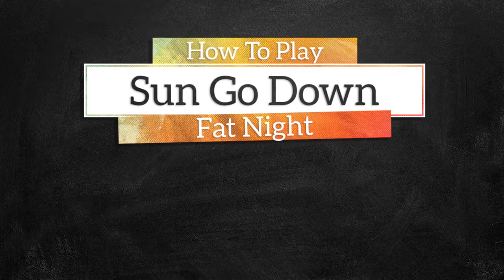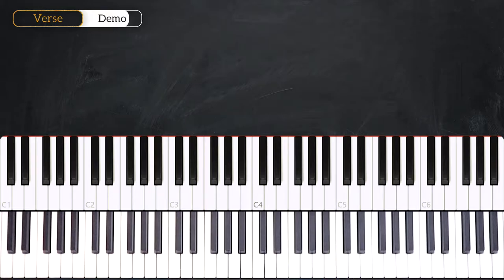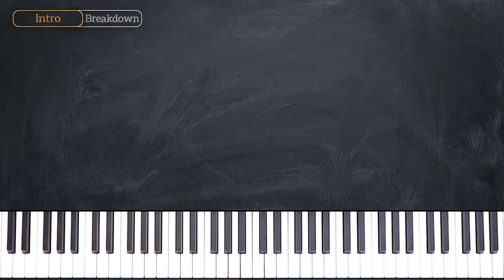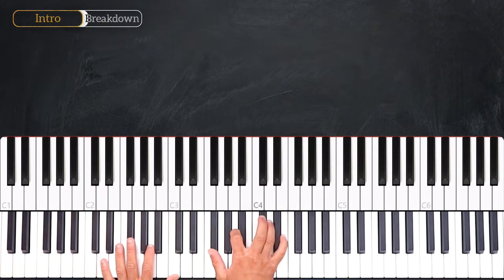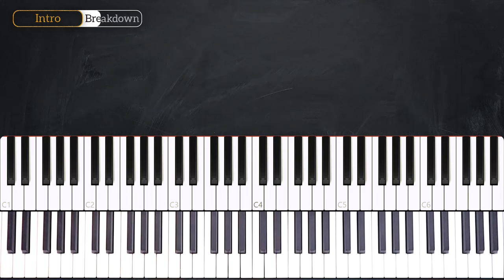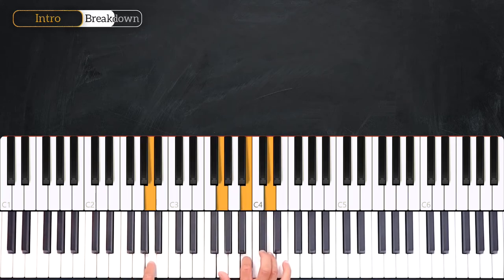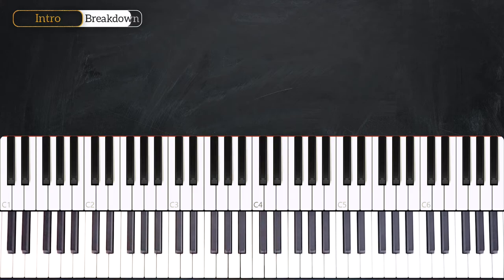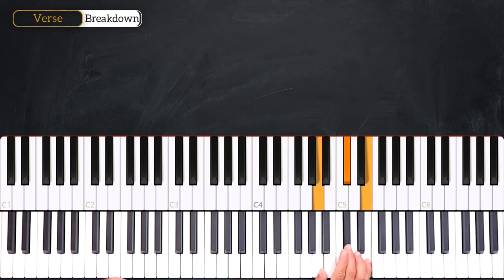Fat Night - Sun Go Down - PIANO TUTORIAL (Part 1)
Learn how to play Sun Go Down by Fat Night in this week's piano tutorial.

0:00 Welcome!
0:14 Demo
0:50 Chords
1:43 Intro
3:30 Verse
4:28 Recap

_____ INFO _____